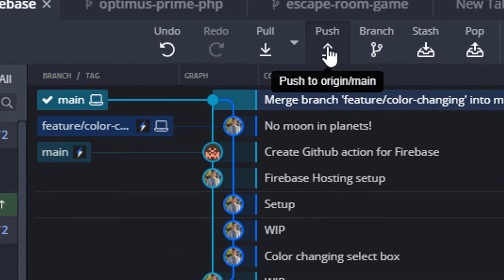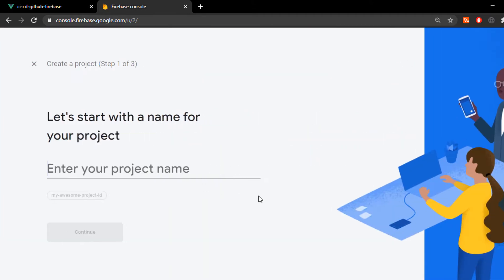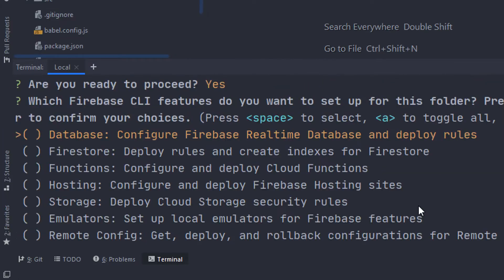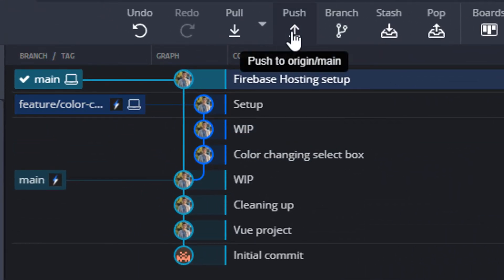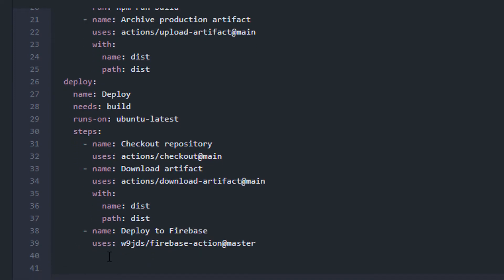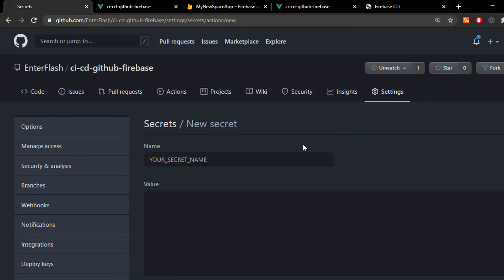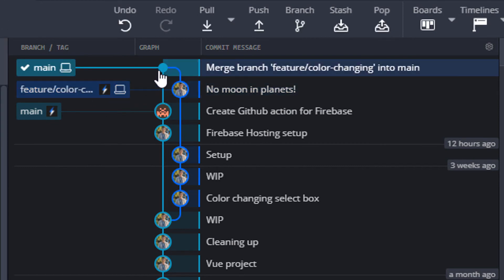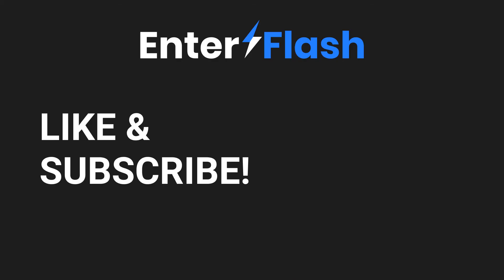AUTOMATE your code deploys: Firebase Hosting & Github Actions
Really quick and simple Firebase Hosting CI/CD that will totally upgrade your game.